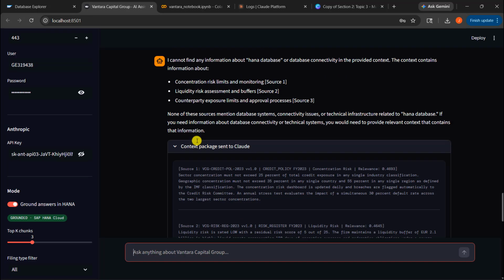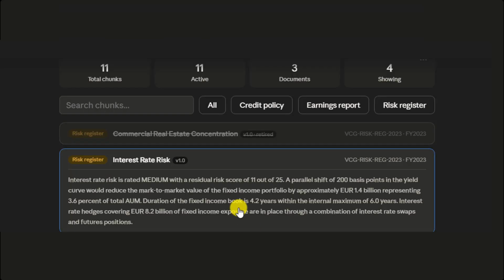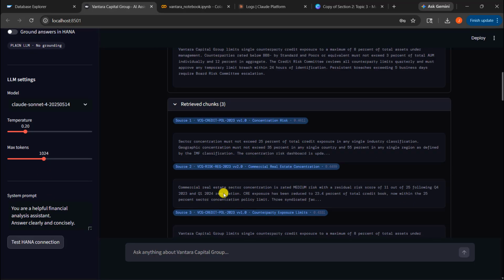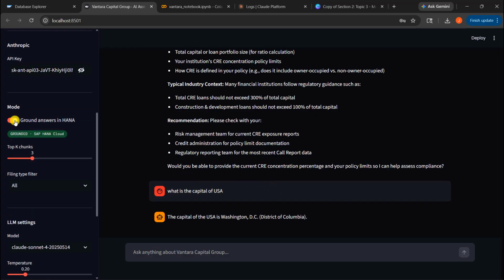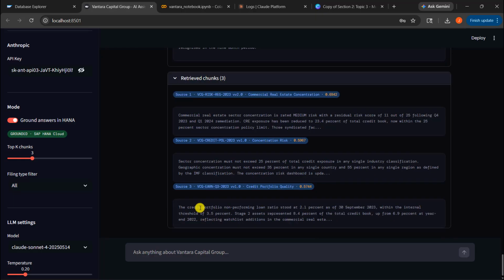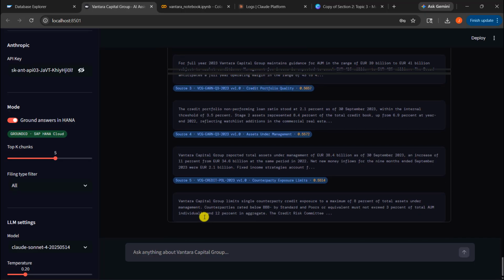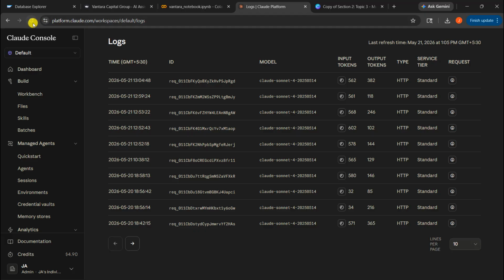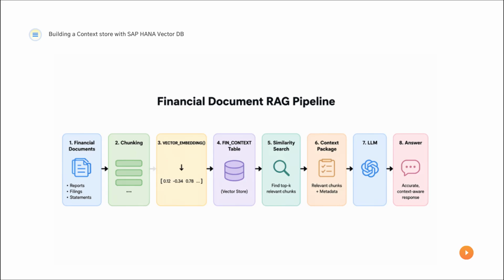RAG With vs Without Grounding — SAP HANA Cloud Vector Demo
Same chat client. Same question. Two different answers.

This is a side-by-side demo: one run with no access to a context store (the LLM is guessing), and one run grounded against a governed vector knowledge base built on SAP HANA Cloud Vector Engine using VECTOR_EMBEDDING() and cosine similarity search.

The difference is the whole point of context engineering — and it's the difference between an AI feature that's useful in production and one that quietly makes things up.

The complete build — table design, HNSW indexing, chunking strategy, lifecycle management, and the full RAG pipeline into Claude — is covered step by step in the full course.